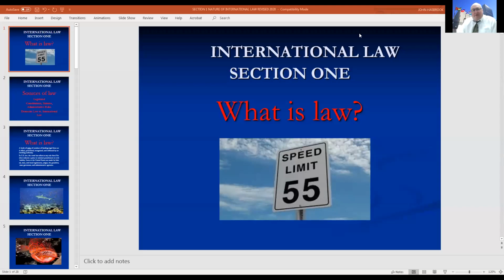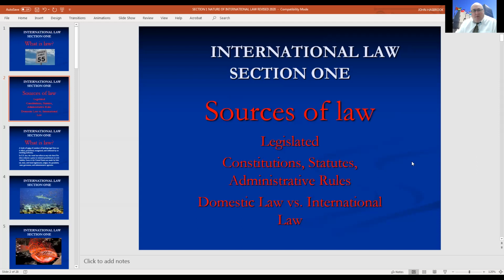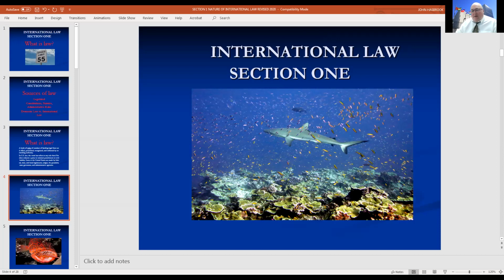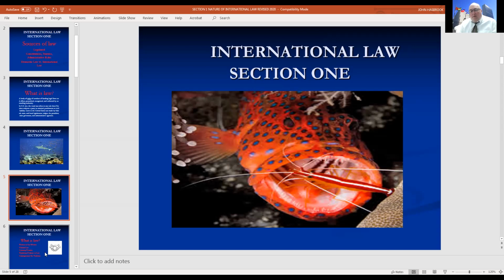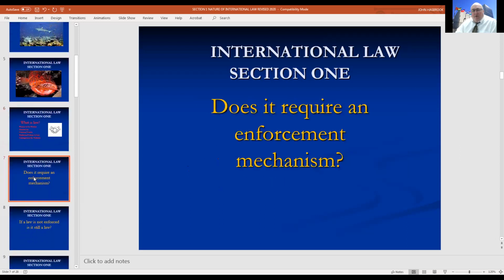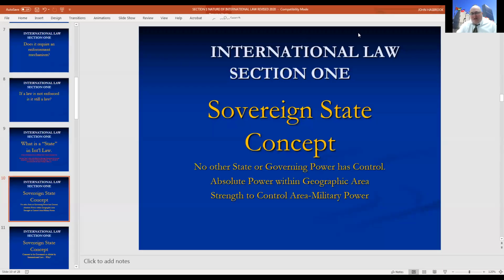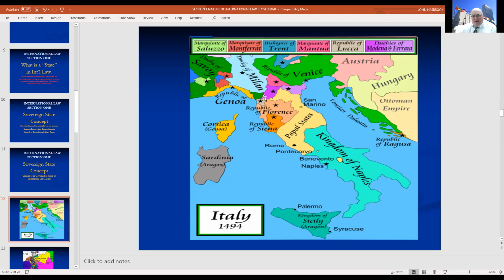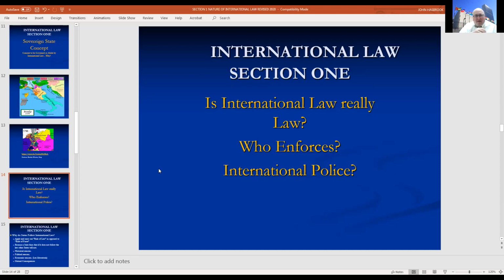BA 487 T1 V1 INTRO TO INT'L LAW